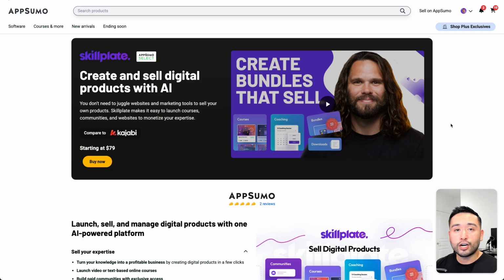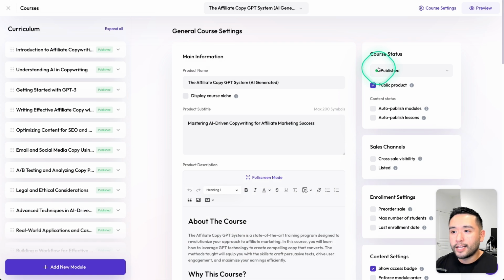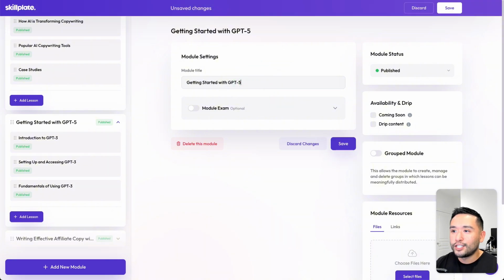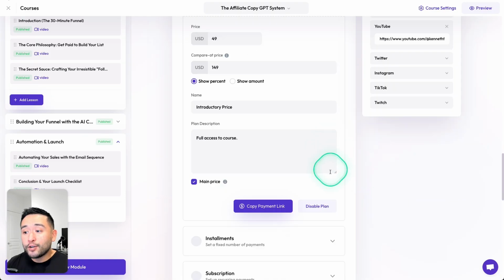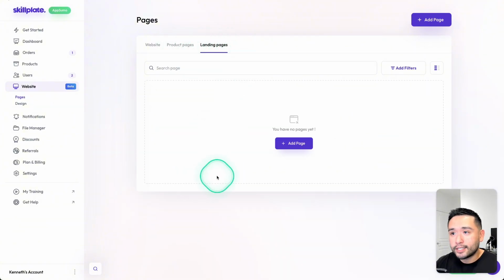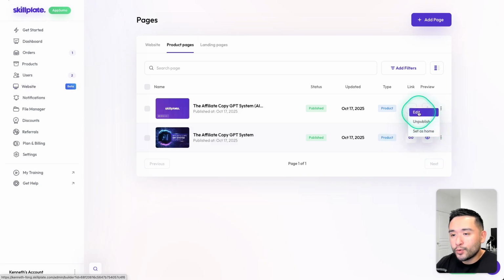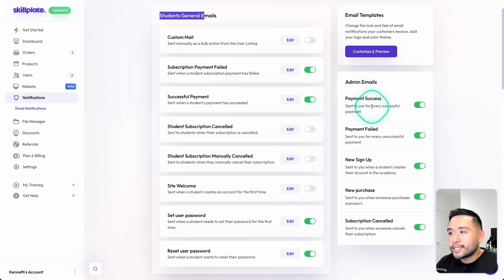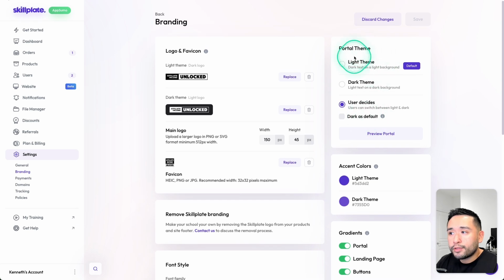How I Used Skillplate to Build & Sell a Course FAST! (Live Demo)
In this Skillplate review, I walk through how to create and sell digital products—online courses, paid communities, coaching, and downloads—using one AI-powered platform. You’ll see how to build a branded website, set up offers, automate email marketing, manage payments, and publish content in minutes. I also cover pricing tiers, contacts/usage limits, video storage, streaming minutes, and the optional 0% commission add-on, so you can decide if the AppSumo lifetime deal is right for you.

TIMESTAMPS:

00:00 - Overview of Skillplate
01:40 - Creating a New Product
09:00 - Building a Website
11:55 - Student User Experience
12:56 - Email Notifications Setup
14:27 - Discounts and Referral Program
14:46 - Branding and Custom Domain
15:25 - Branding Options Explained
16:00 - Final Thoughts and Insights